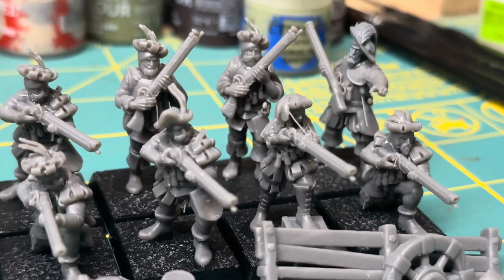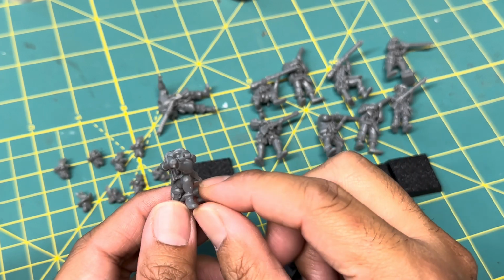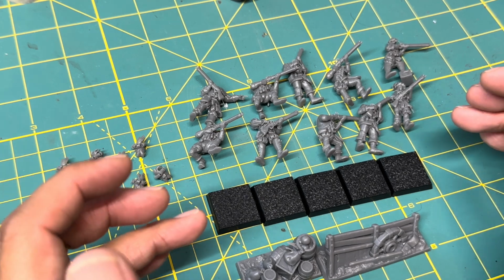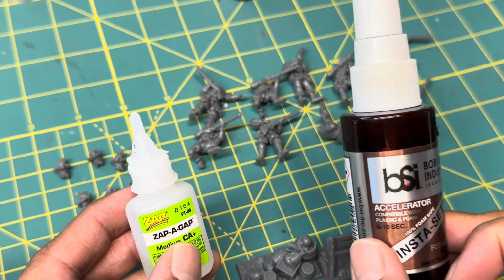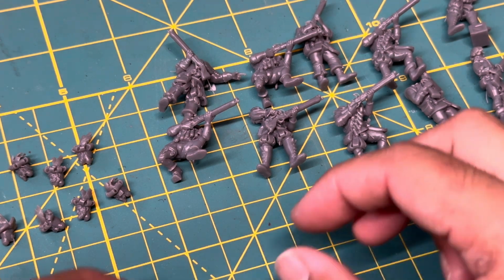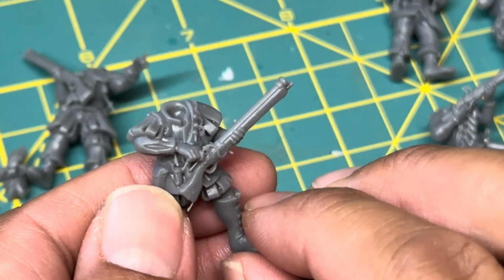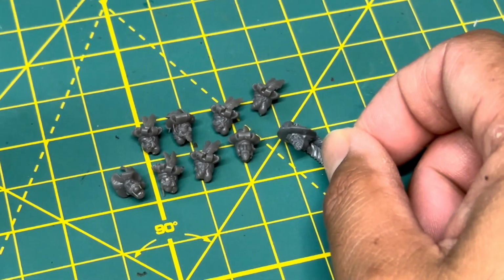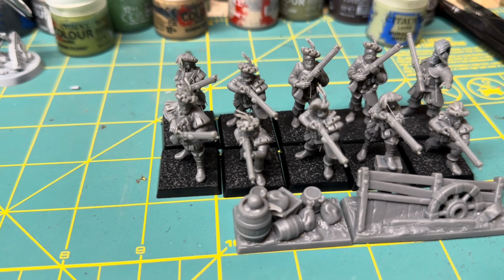Highland Miniatures - Arquebusiers - REVIEW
Zap a Gap Super Glue

Super Glue Activator

25mm square bases

Support my Studio and become a
Hero of Hobbyton:

Get my Ebook AND Audiobook
⭐️⭐️⭐️⭐️⭐️ FREE!!! ⭐️⭐️⭐️⭐️⭐️
Fantasy Flash Fiction

Sir Bryan embarks on a quest to lift a witch’s curse and turn a troll back into a man 🗡🛡